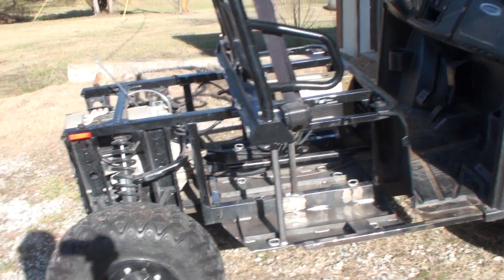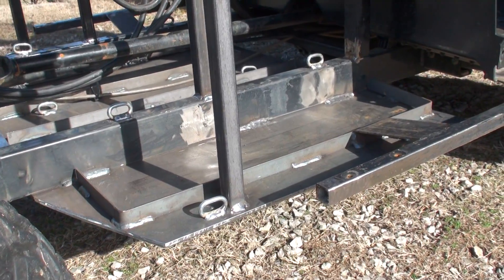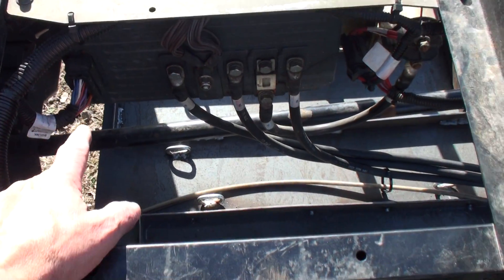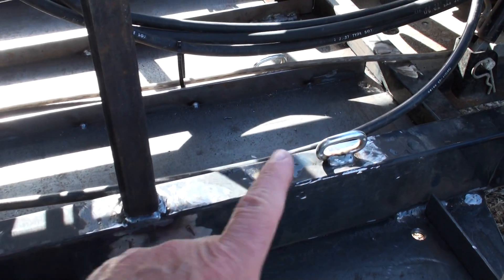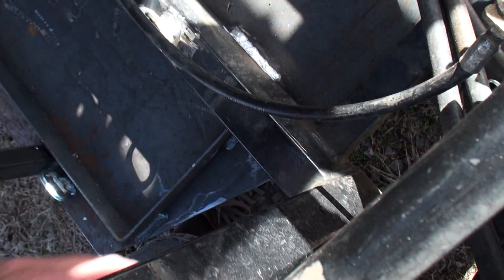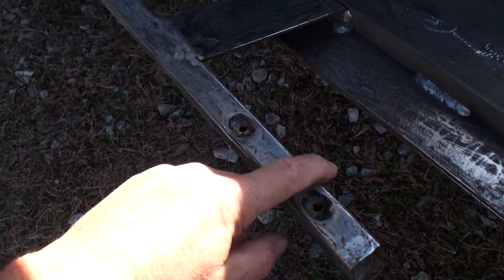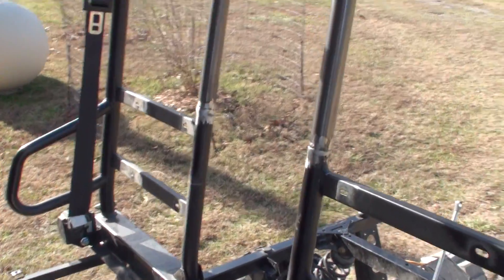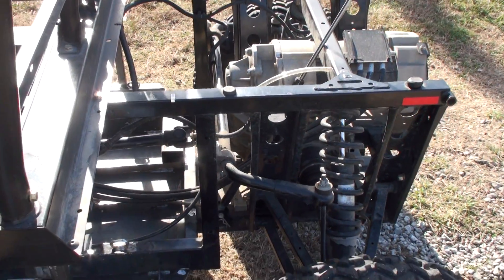Part8, Battery Upgrade on Polaris Ranger EV + DC Charger from Solar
I'm doing the finish grinding at home & then I'll paint the battery tray & roll cage repair with POR-15 paint which is primarily a marine paint used in automotive restoration.